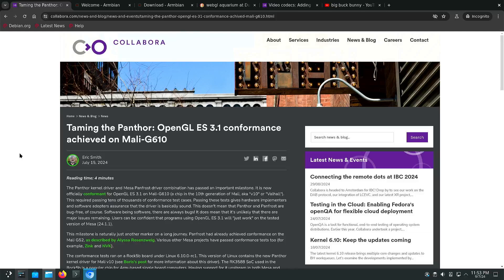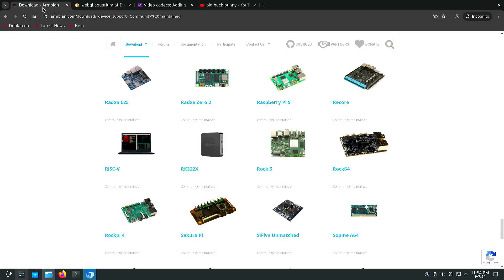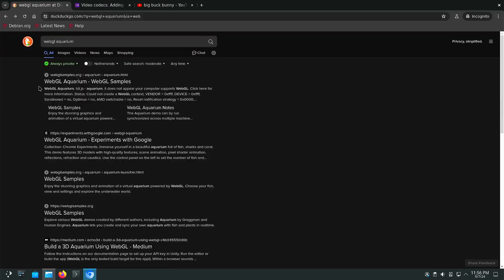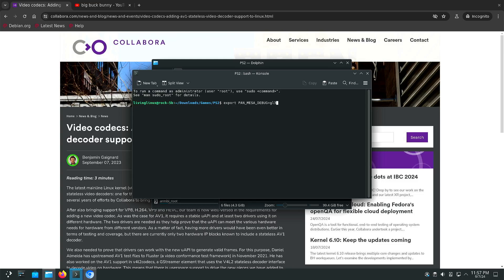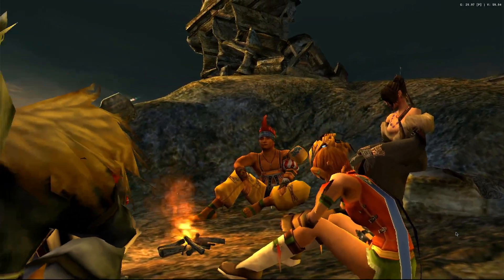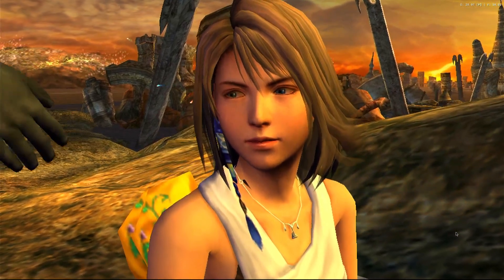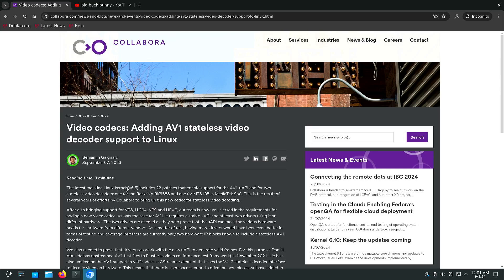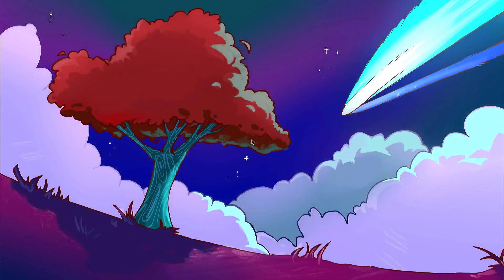Panthor Released! Armbian 24.8.1 Kernel 6.10 Mesa 24.2.2 Radxa Rock 5B Rockchip RK3588 Mali-G610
Earlier Collabora announced they released the open-source OpenGL ES 3.1 driver for the Mali-G610 GPU on the Rockchip RK3588.

So I as waiting for a Linux image with kernel 6.10, and I saw that Armbian released images with kernel 6.10. So I tested the image for the Rada Rock 5B.

It wasn't really stable for me, but you can do some tests.

WebGL Aquarium: 5000 fishes 50fps

You can get AetherSX2 working with the following command:
export PAN_MESA_DEBUG=gl3

The kernel does also support AV1 decoding, but I had stability issues with YouTube in Chromium. When it does, it looks like we don't have full support for hardware decoding of AV1.

00:00 Intro
00:57 Armbian 24.8.1
01:47 System Information
02:40 WebGL Aquarium
03:00 AetherSX2
07:45 AV1